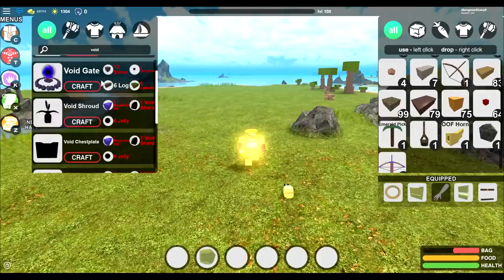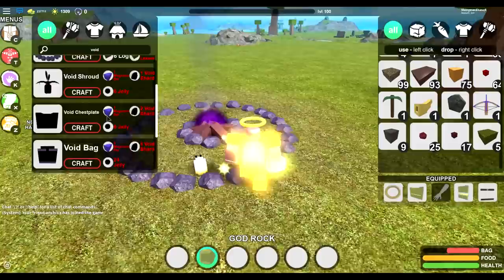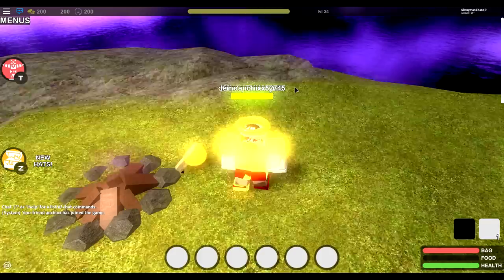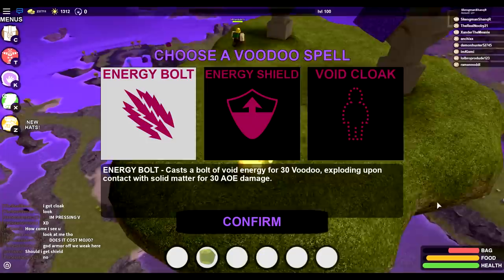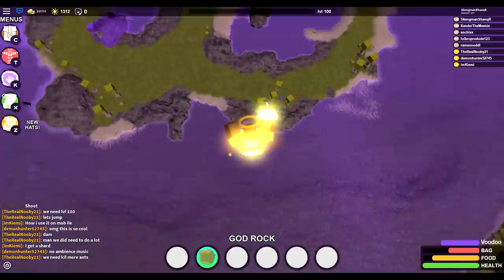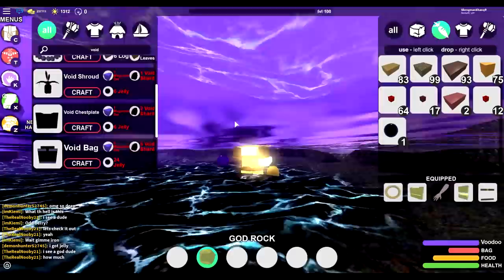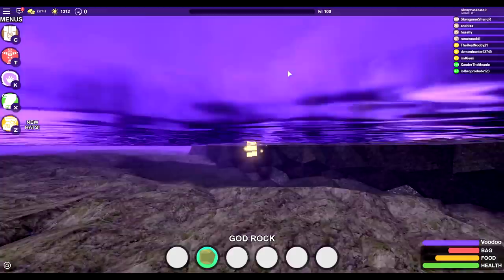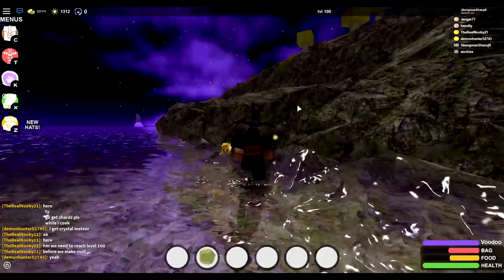*NEW* ENTERING THE VOID! - CRAFTING VOID ARMOR | Roblox: Booga Booga (Update)